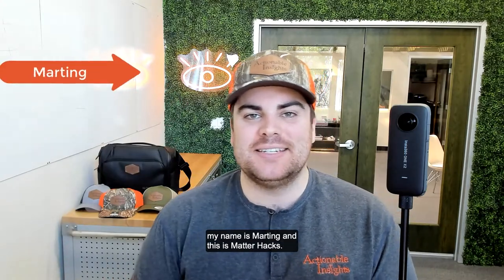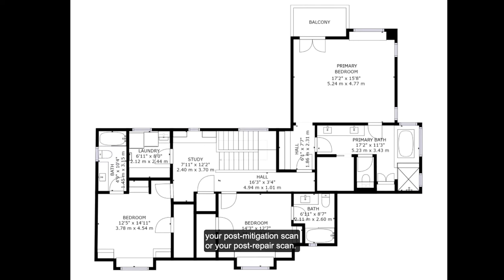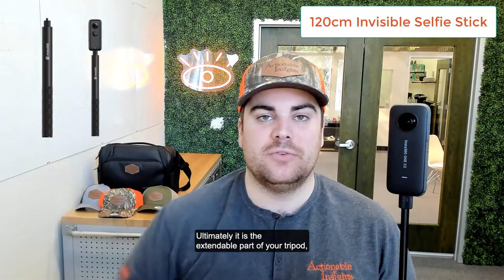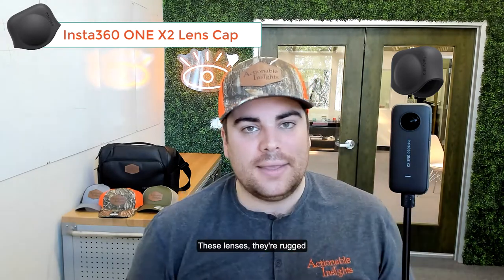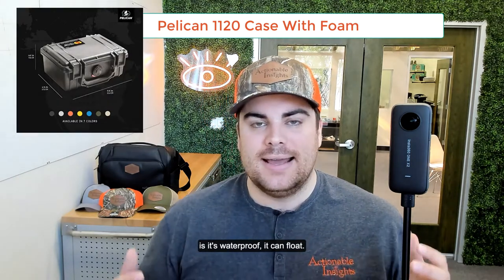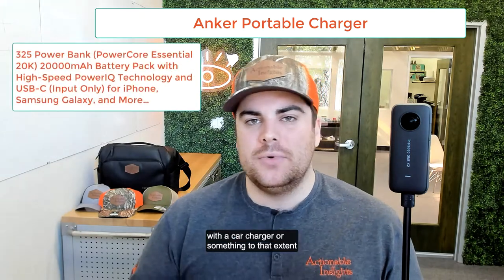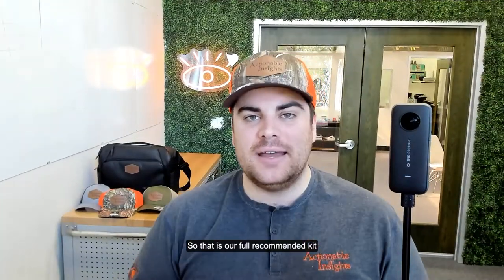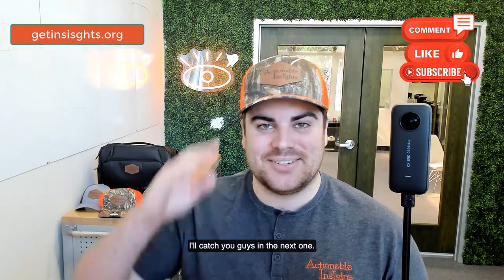Insta360 ONE X2 Recommended Accessories | PART 3 | Matter Hacks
Ever wonder what accessories you need for proper Insta360 ONE X2 camera operation in a claims environment? We have you covered! Join Marting as he walks through all Actionable Insights recommended accessories to build out your kit. We love accessories and we know you will too!

Pelican Case

Portable Charger

Lens Cap

120cm Invisible Selfie Stick

All-Purpose Tripod

Rubber Door Stopper

Binder Clips

Blue Tape

Already certified and ready for the Continuing Education course?